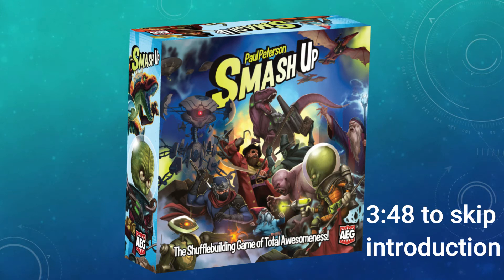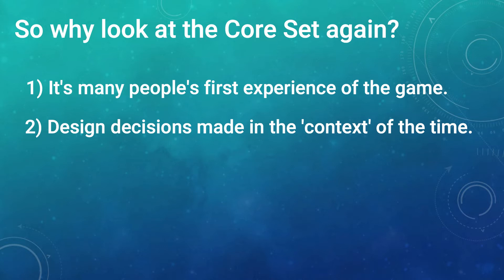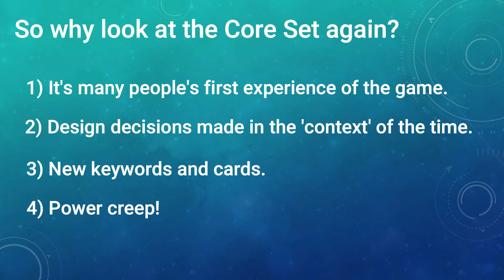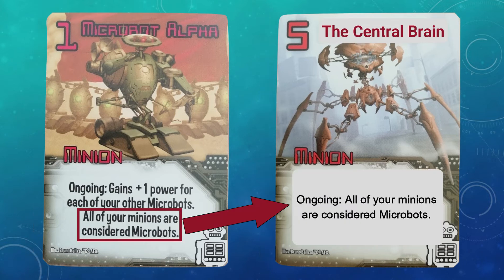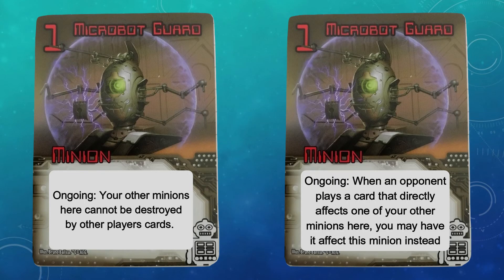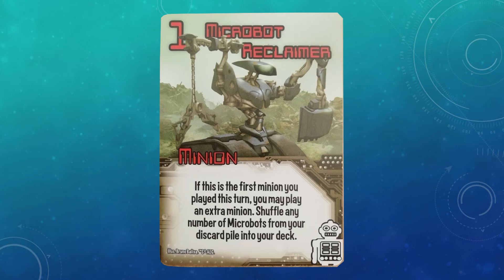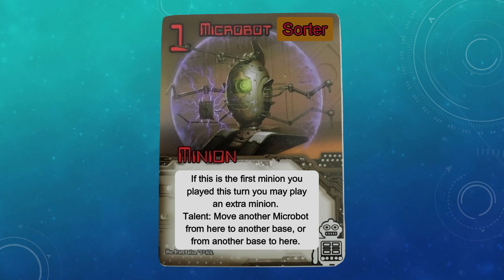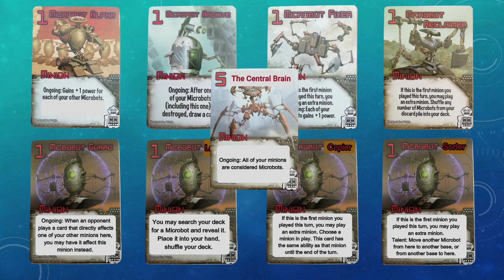Reworking the Core Set - The Robots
The Core Set has been out for almost 8 years and it is the foundation on which the game has grown and developed. With so many factions released since, what would we now change about the Core Set? Today I'm taking a look at the Robots.

Timestamps:
Introduction (0:00)
Robots (3:48)